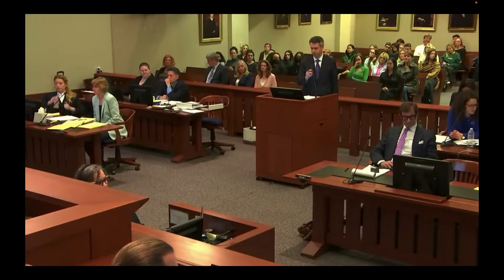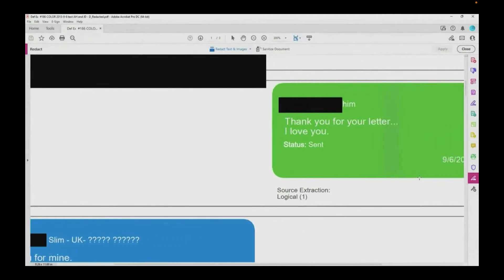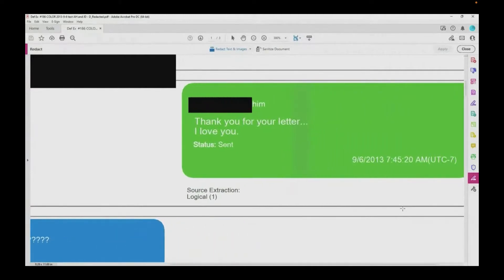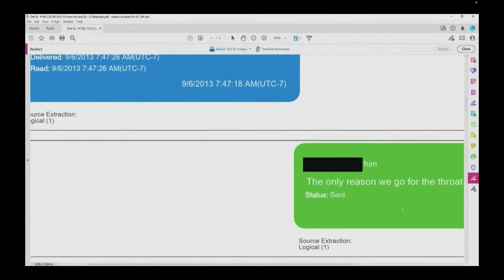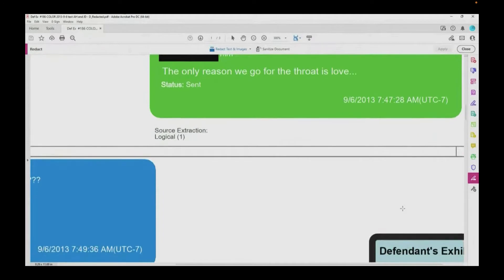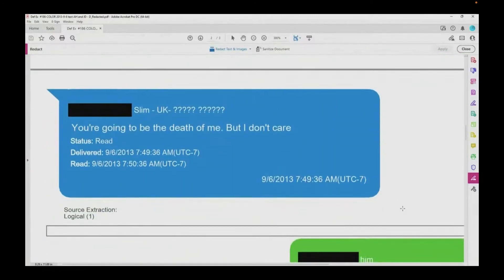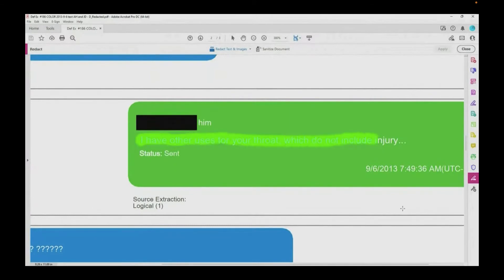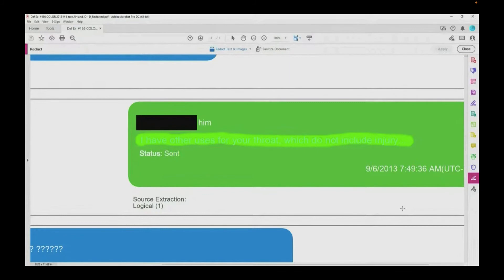I have Other Uses For Your throat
FUNNY MOMENTS OF JOHNNY DEPP/AMBER HEARD LAWYER MR ROTTENBORN
Read That Again Mr Rottenborn
says Johnny Depp  To Amber Heard's lawyer